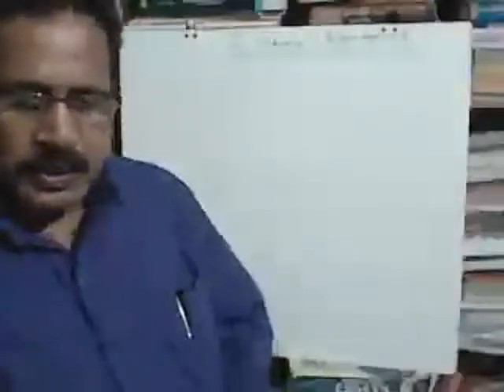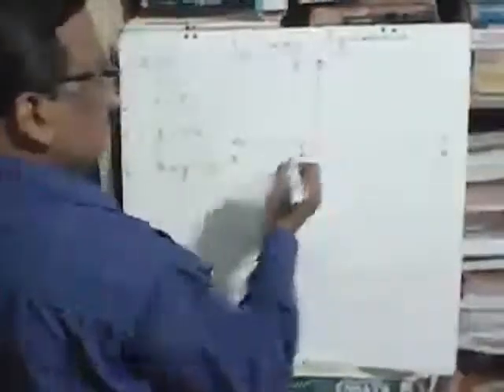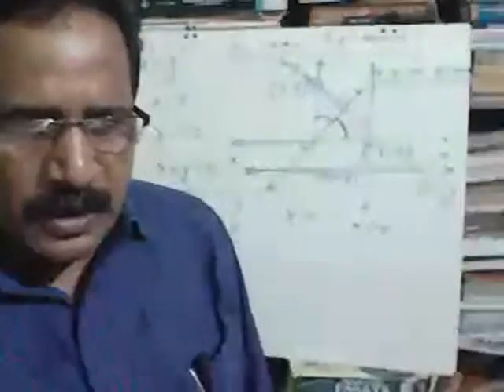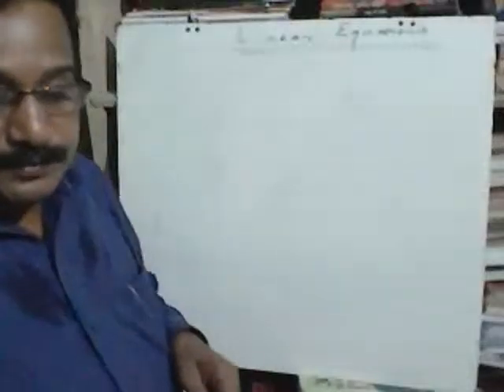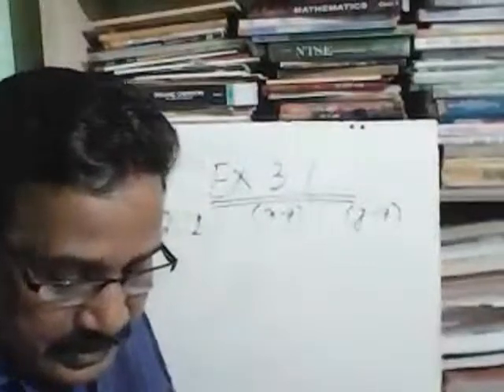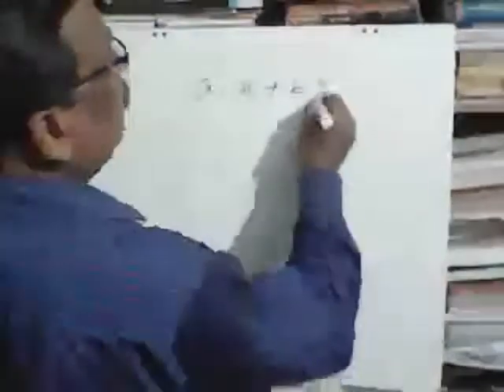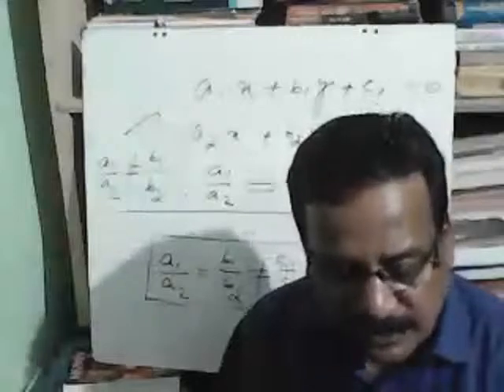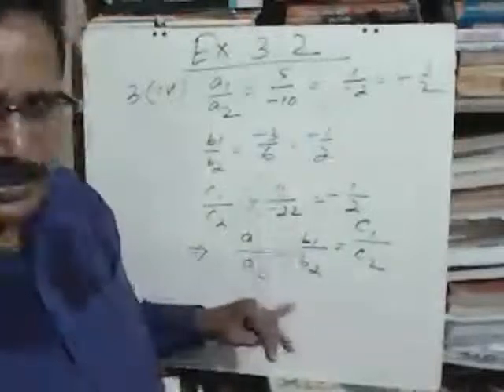CLASS X LINEAR EQUATION IN TWO VARIABLE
CLASS TAKEN BY MR.BRUNDABANA ROUT(PGT MATHEMATICS)